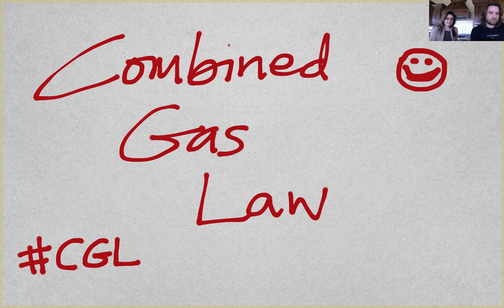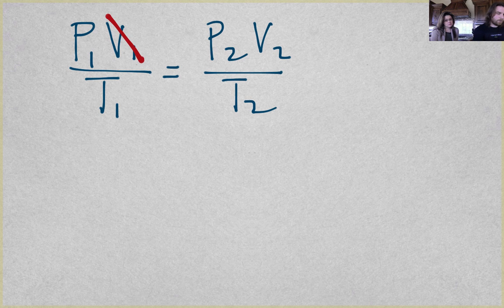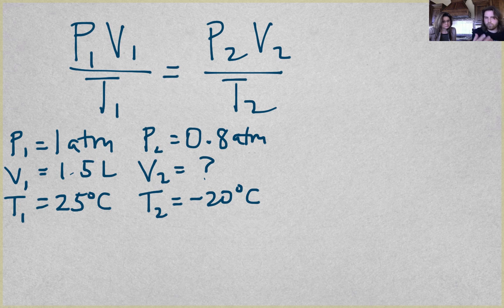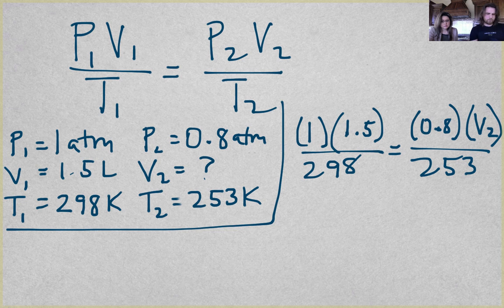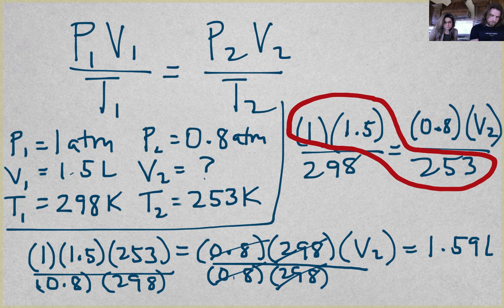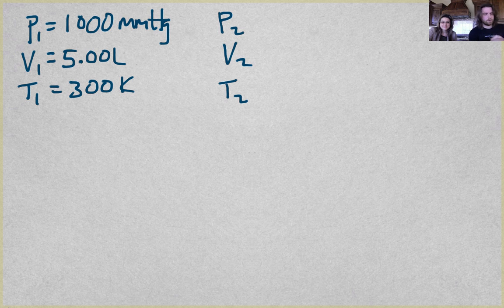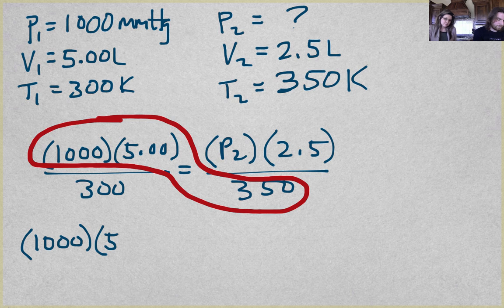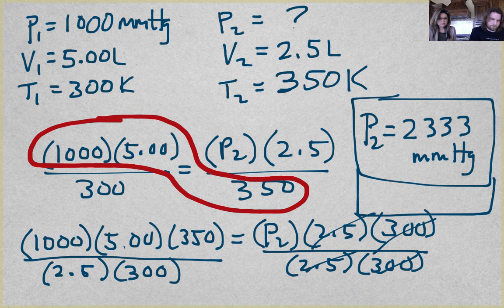Combined Gas Law